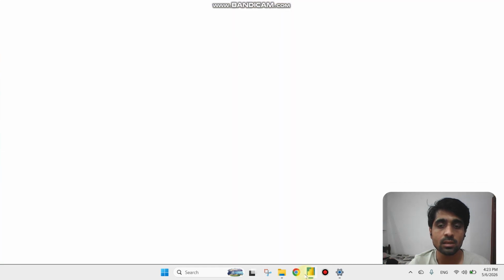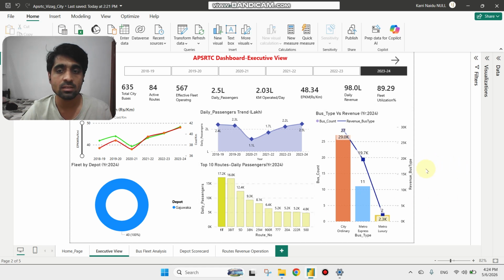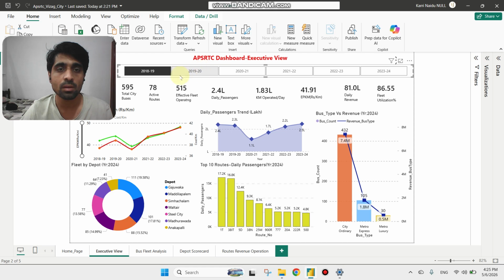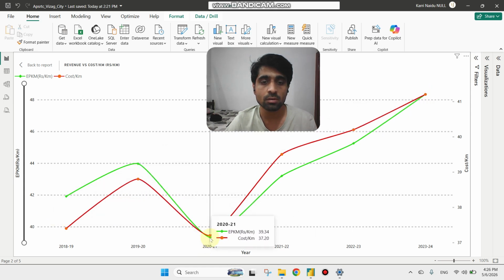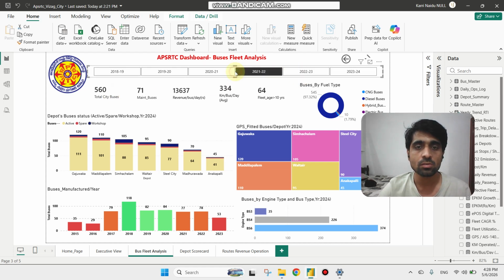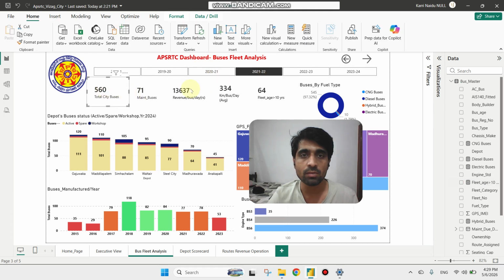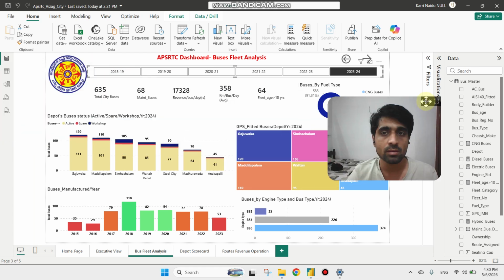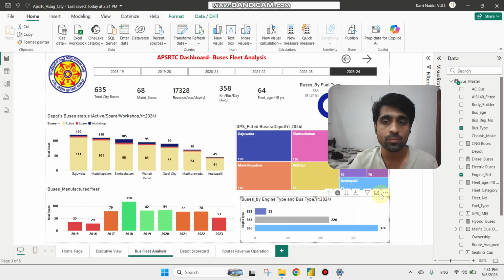PowerBI Bus fleet page Apsrtc VizagCity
This Video describes about the Visualizations in Bus fleet page dahboard of Apsrtc Vizag City